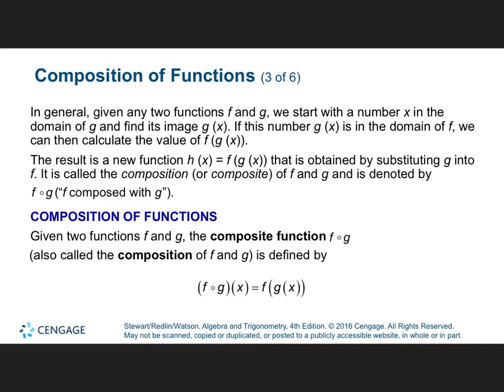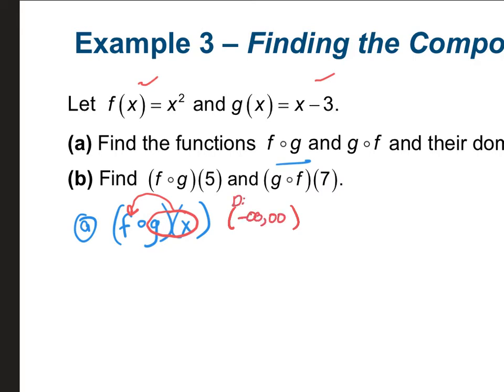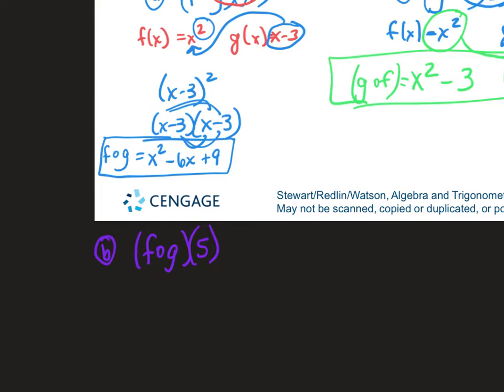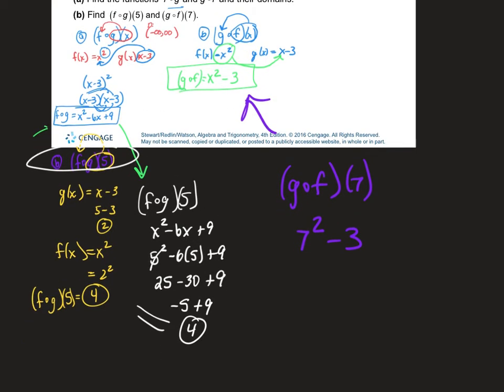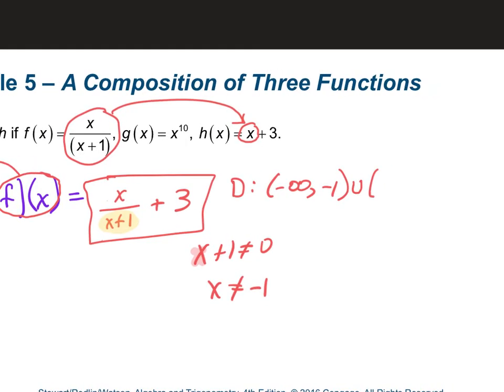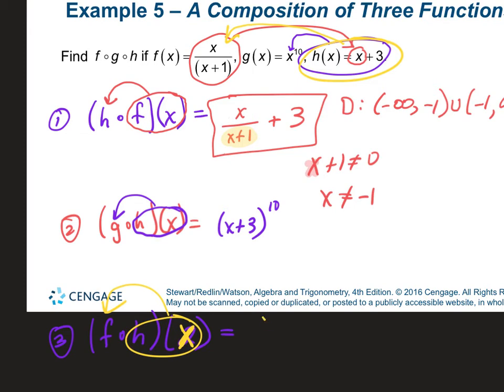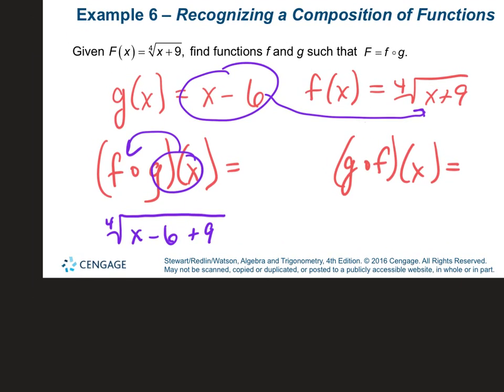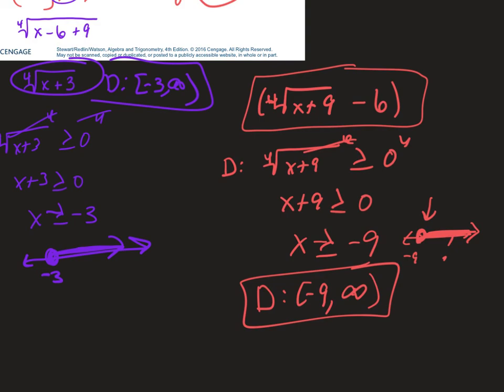11.16 CAT 2.7 Combining and Compositions of Functions Part 2